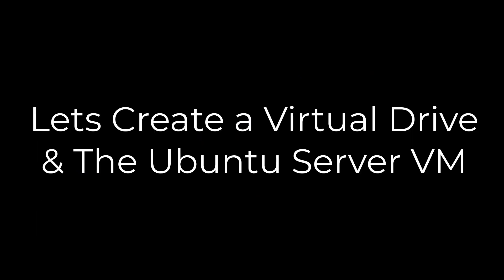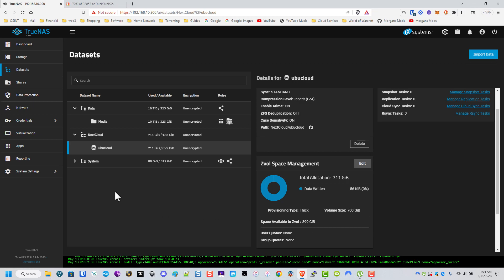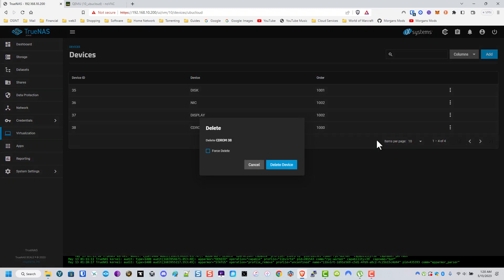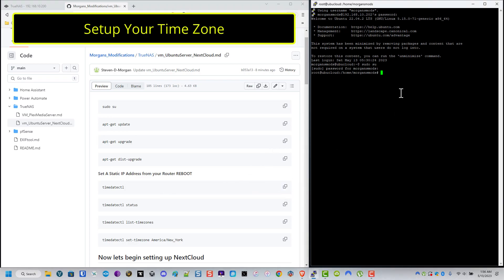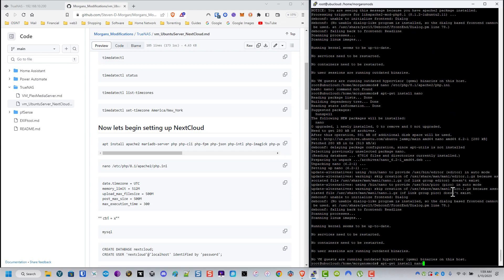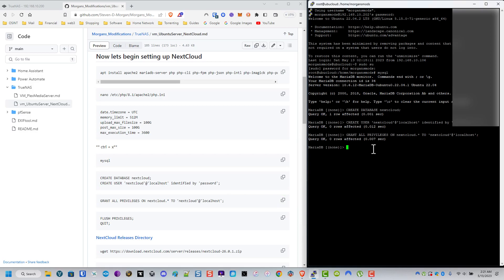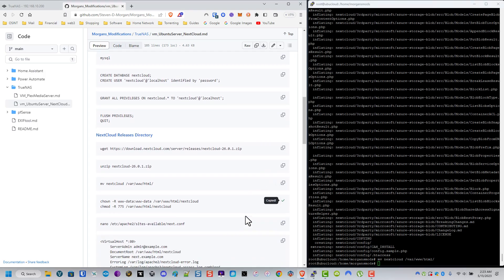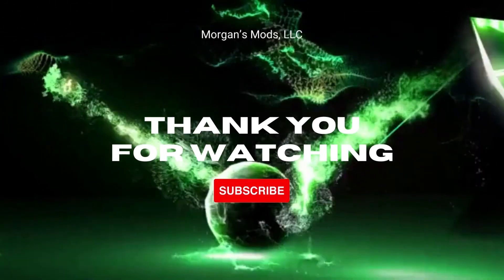TrueNAS Scale Nextcloud with Lets Encrypt SSL Remote Access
I know my microphone sucks, cannot justify buying a better one until I get more subs... Hope this guide provides at least one person with a better understanding or the ability to do this!